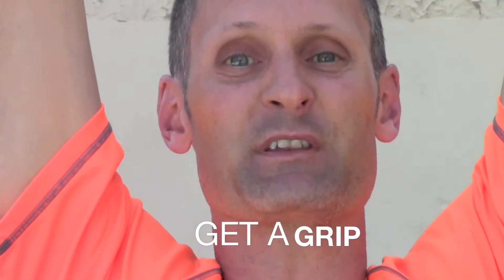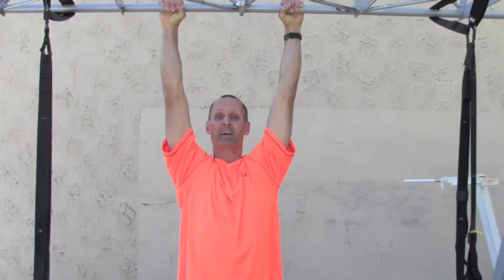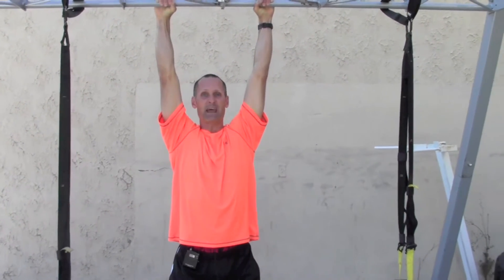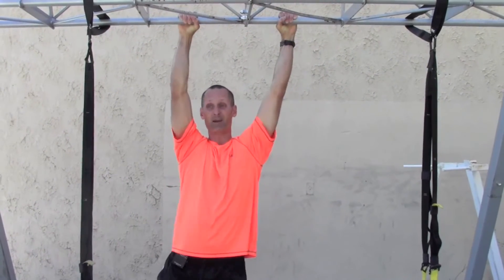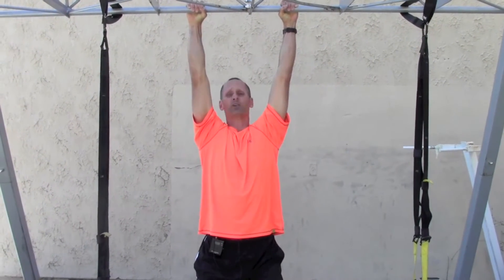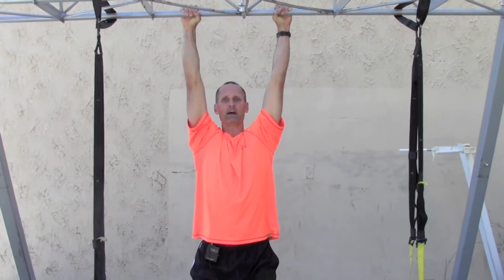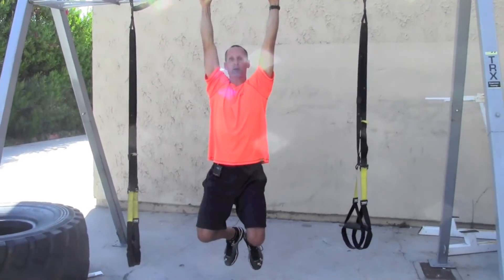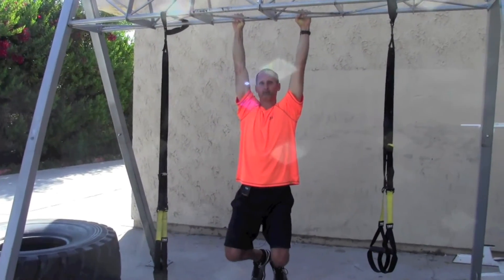How to Increase Your Grip Strength by Simply Hanging Around (Get a Grip)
In this segment of Get a Grip, Ryan Rogers, Fitness Quest 10 Personal Trainer, demonstrates how just hanging from an object for as long as you can is a great way to challenge you grip strength.

For more information on Ryan Rogers and Fitness Quest 10, check out our